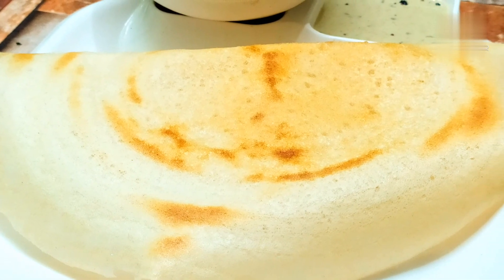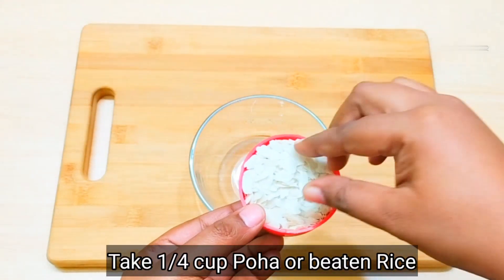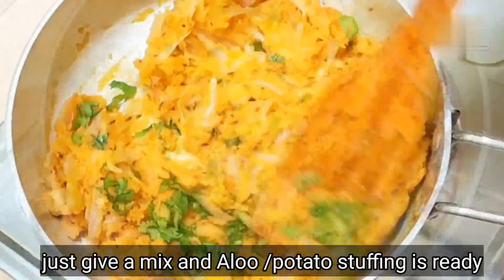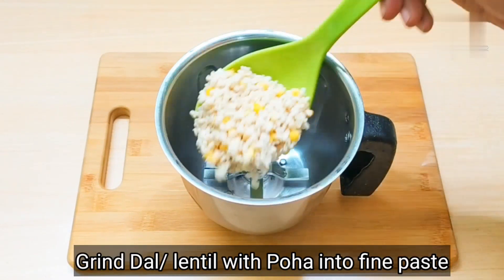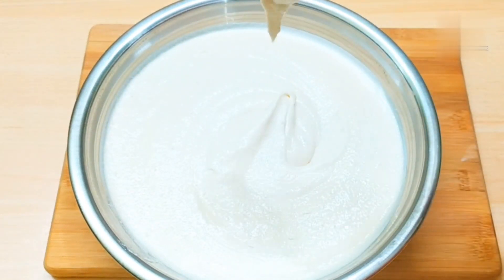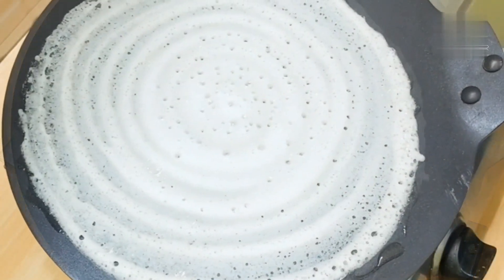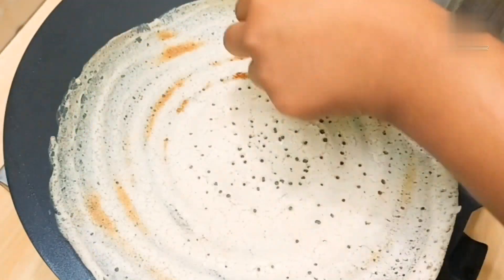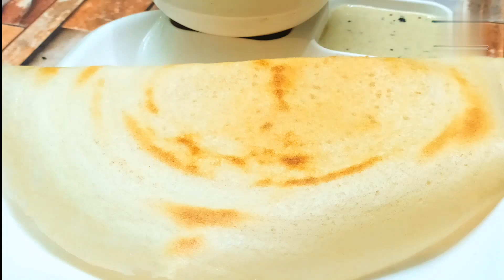CRISP PAPER AND MASALA DOSA,सिर्फ 1मिश्रण व टिप्स से बनाए कागज जैसा कड़क और करारा पेपर और मसाला दोसा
Sharing with you a perfect Recipe to make Super Crisp paper Dosa and Masala Dosa in an Authentic Southindian way.
         Do not forget to add salt (1 tsp + 1/4 tsp) in Dosa after adding water to fermented Dosa.(खमीर उठने के बाद बैटर में 1 Tsp+1/4 Tsp नमक जरूर डाले )

INGREDIENTS :

DOSA BATTER :

Poha /Beaten Rice - 1/4 Cup (Thick poha)
Salt - 1 Tsp + 1/4 tsp ( as needed)

POTATO /ALOO STUFFING :

Boiled Mashed Potato - 2 Cups /(3 Med. sized potato)
Sliced Onions - 1 Cup / ( 2 Med. Sized Onions)
Jeera/Cumin - 1 tsp
Rai / Mustard Seeds - 1/2 tsp
Heeng /Asofoetida - 1/8 tsp
Green chilli - 1 tsp
Coriander Powder/dhania  - 1 tsp
Kashmiri Red chilli  - 1 tsp

Iron Tawa/Nonstick Tawa, oil and Muslin cloth

*Note - Measuring Cups used are of standard 200 ml Capacity.

* Link of Traditional Sambar Recipe with Sambar Masala -

we are also available at Instagram at -